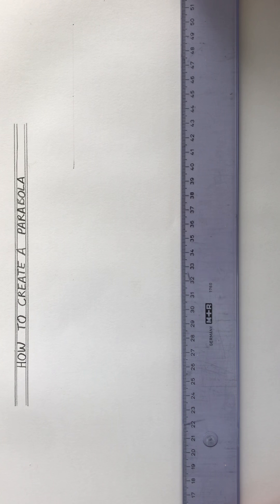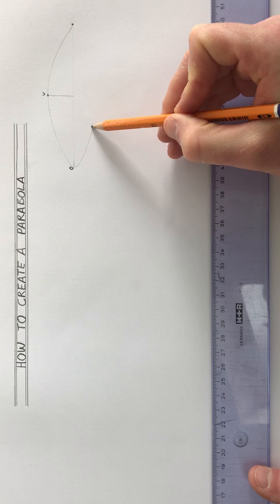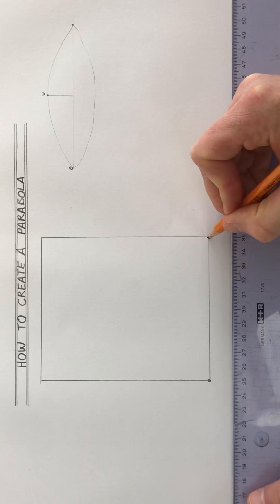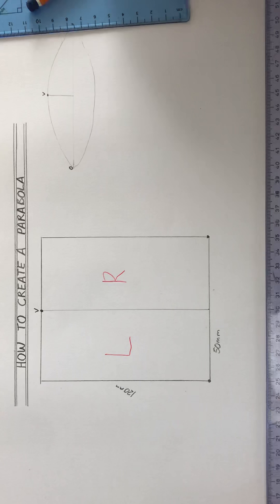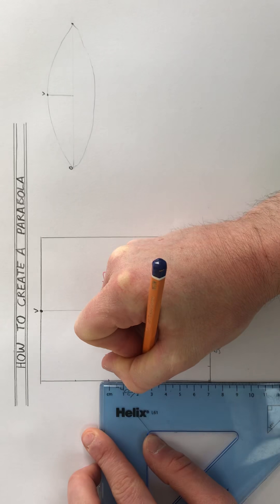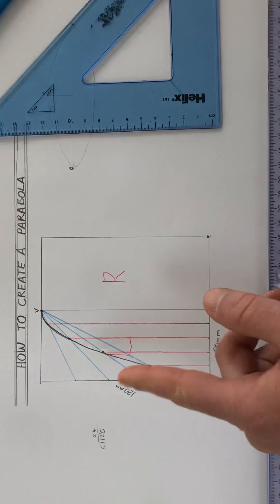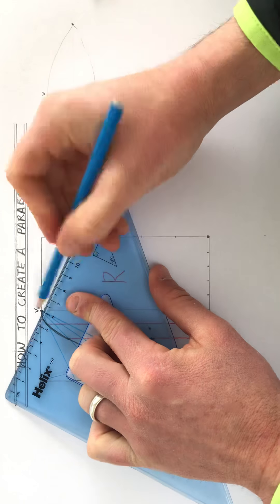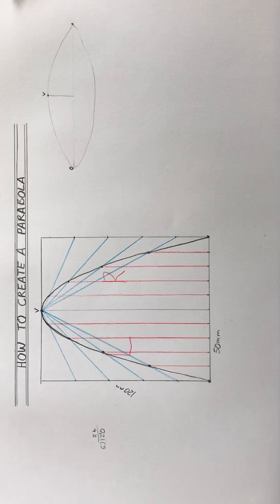How to draw a parabola